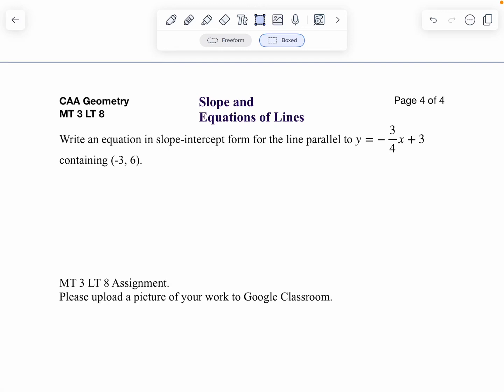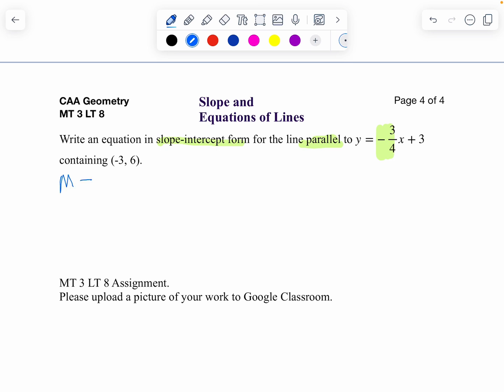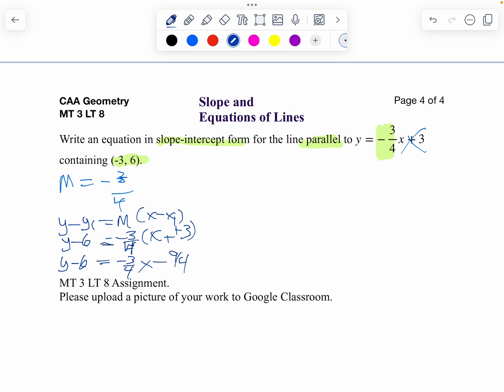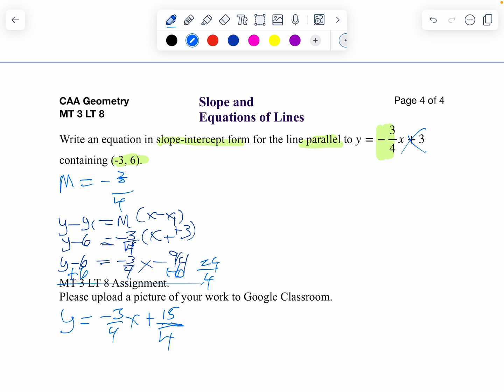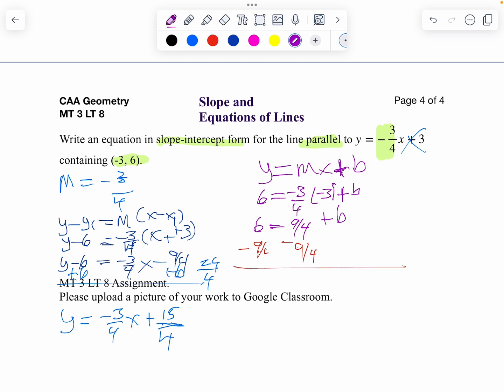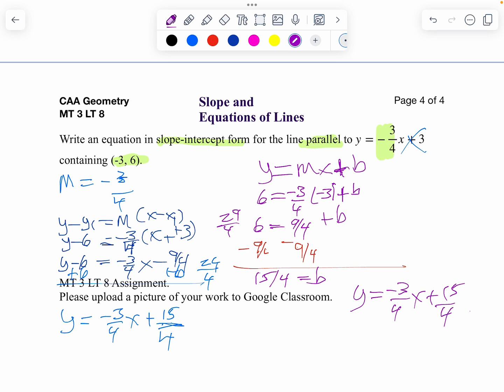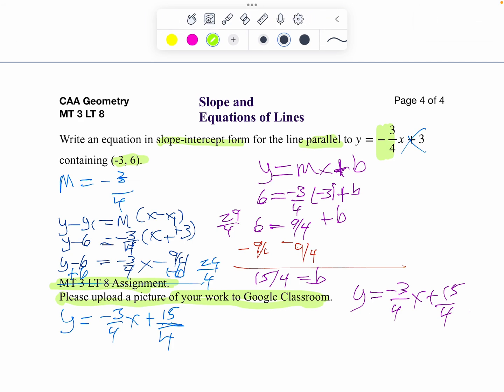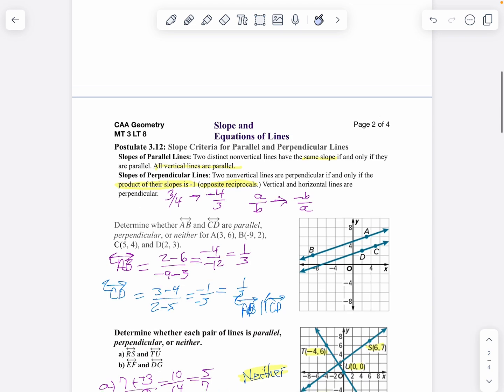MT 3 LT 8 seminar part 3 slopes and equations of lines￼